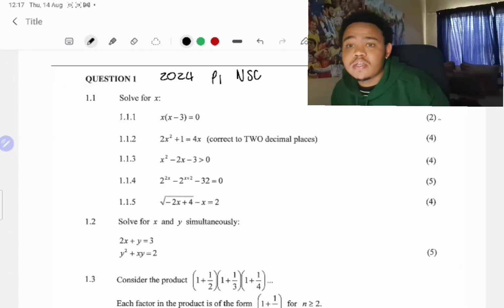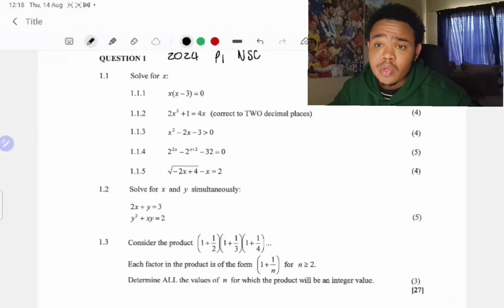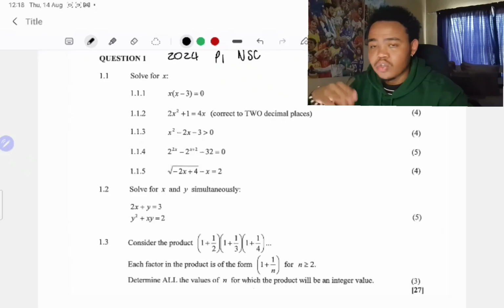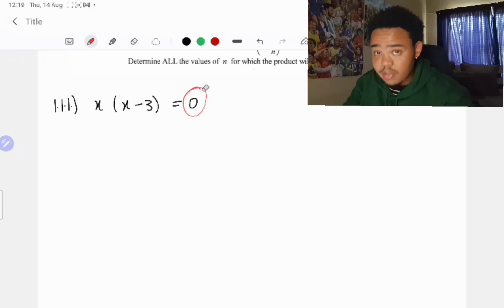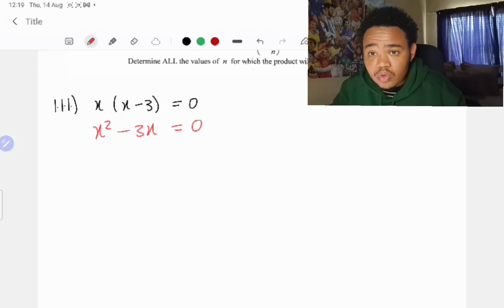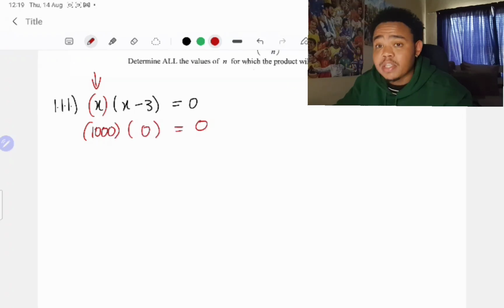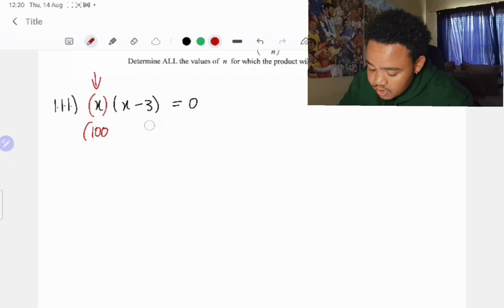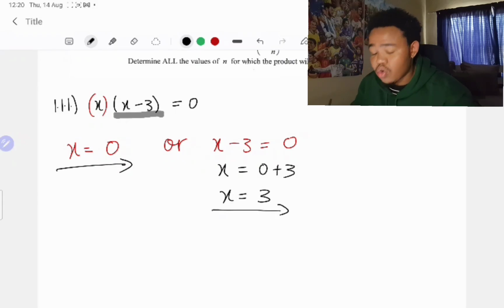NSC Question paper 2024 - Question 1 - Algebra